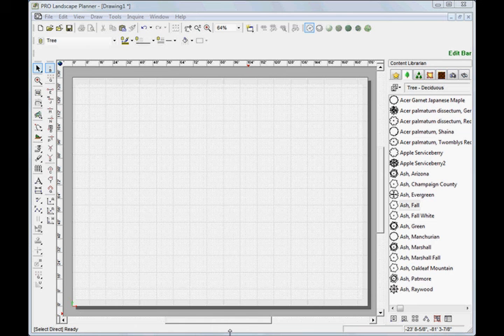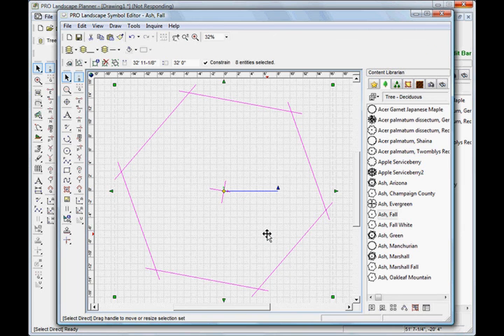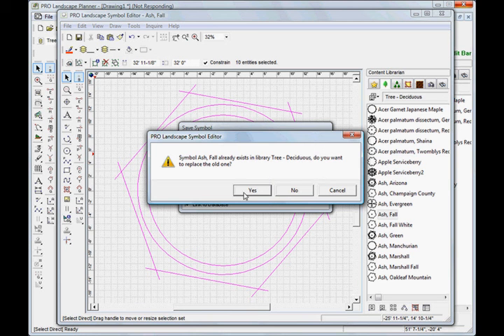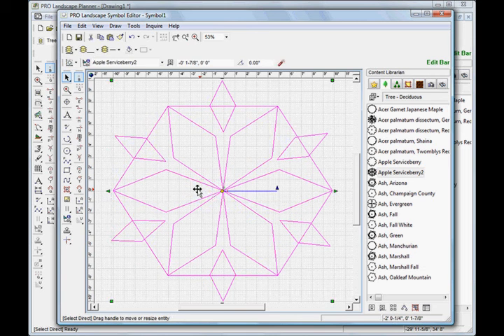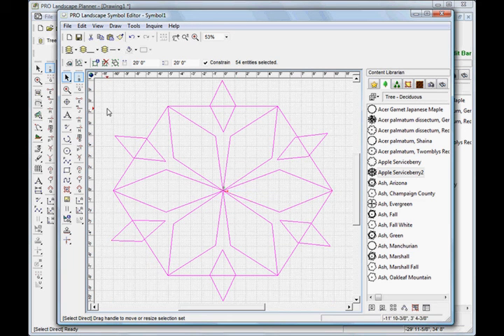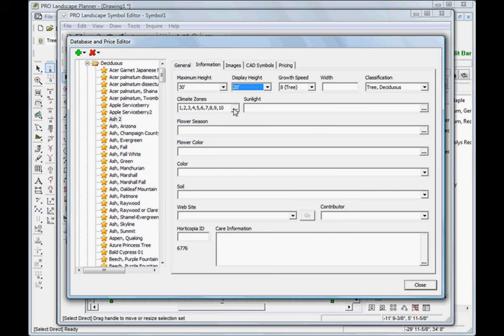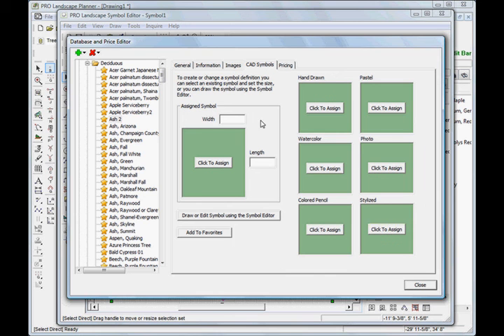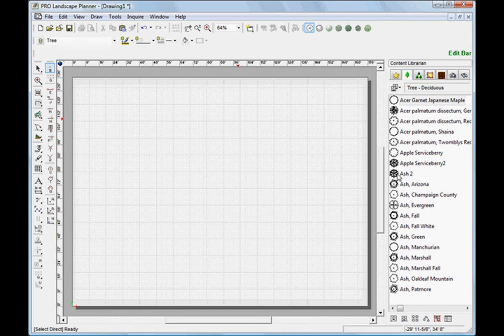Creating New Symbols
Demonstrates to proper method to create symbols and add these symbols to the database.